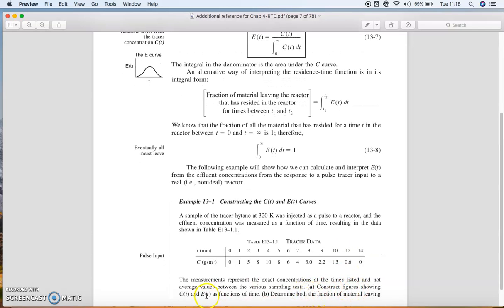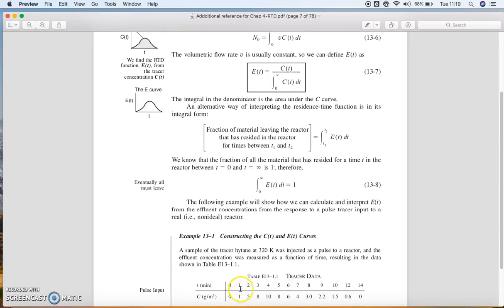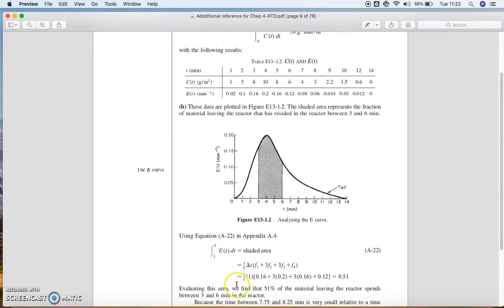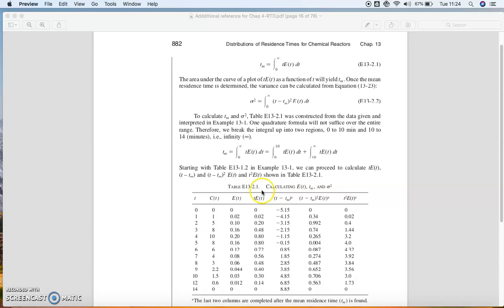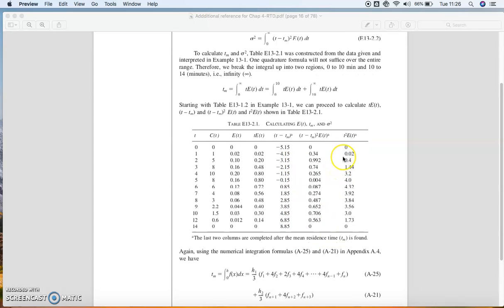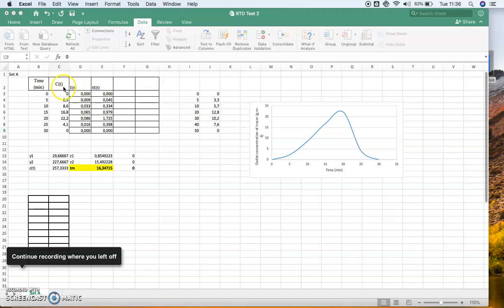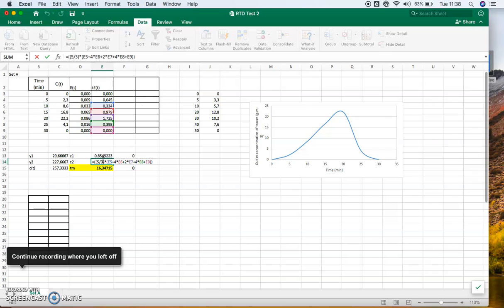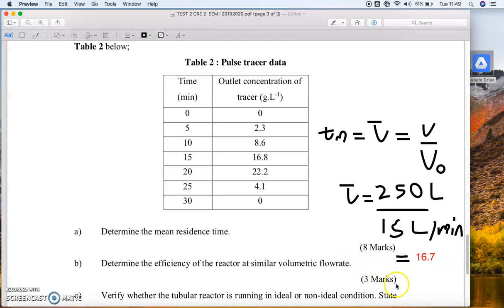Chapter 5 eg on RTD